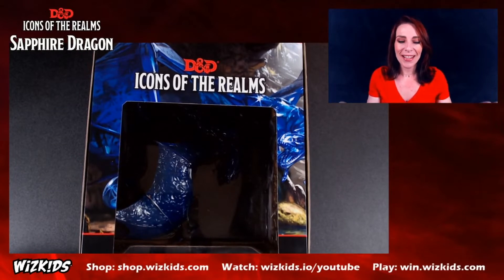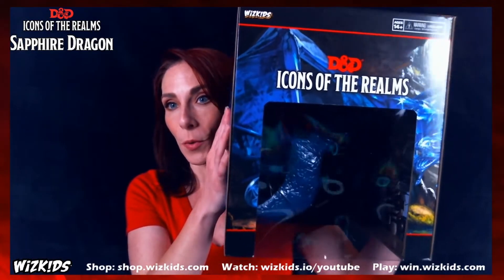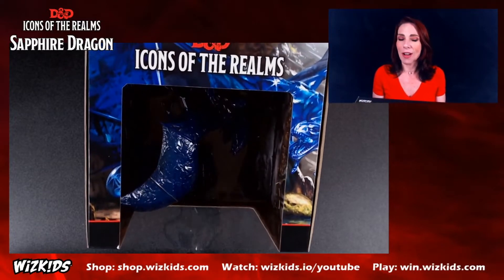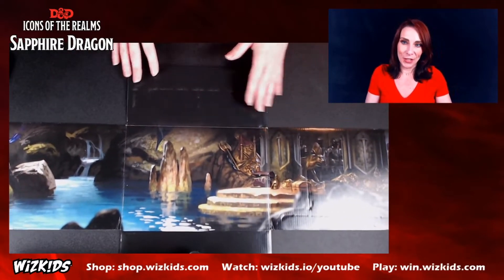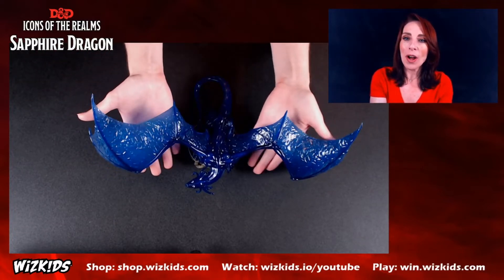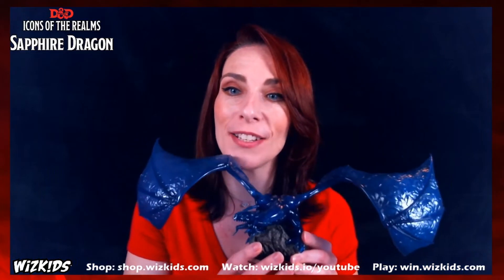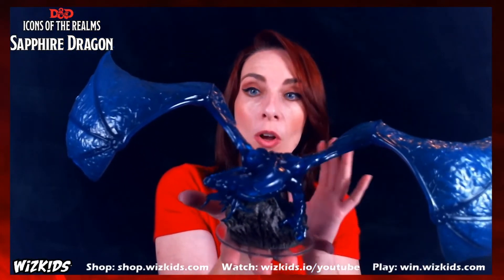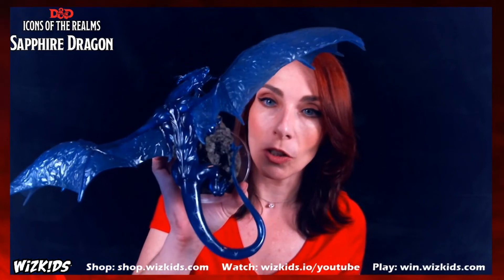Product Preview- D&D Icons of the Realms: Sapphire Dragon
Welcome to the product preview of the D&D Icons of the Realms: Sapphire Dragon! Join us as Vee Mus'e, @TheCraftingMuse, walks you through the many features of this epic creature, as features on Dungeons & Dragons Live 2020.

To preorder please contact your local game store or order online if that's not an option at:

Celebrating 45 years of Dungeons & Dragons!

The glittering Sapphire Dragons are the most territorial of all the gem dragons to a dangerous degree. They collect magical weapons and armor as the centerpieces of their hoards and vault them away in isolated caverns.

A Sapphire Dragons™ psionic nature is evident in horn and bone structures of their body. Their tail barbs and horn tips are all separate pieces, but they float in place, held aloft by the dragons™ psychic force while the dragon lives. These levitating horns and spines shift slightly with the dragons™ mood, bobbing in amusement or flaring dangerously with anger. Its scales and wing membranes are varied shades of blue, ranging from the light tones of a spring sky, to the rich, crystalline azure of sapphire gems and compressed glacial ice. In the light, many of their scales glitter and shine with luminous starburst images.

Over 160mm tall, this miniature is based on the all new art for the Sapphire Dragon, released by Wizards of the Coast for the 45th anniversary of Dungeons & Dragons. Completely translucent with gemlike effects on the wings and body, this dragon is a great foe for your next adventure or a beautiful piece for display!

*Final figure subject to change
Suggested MSRP 69.99
Available August 2020